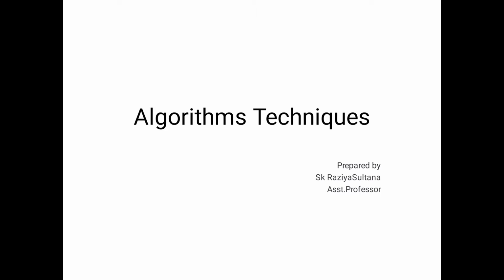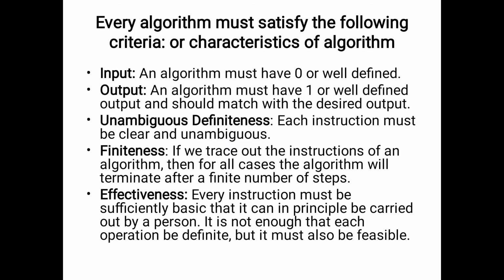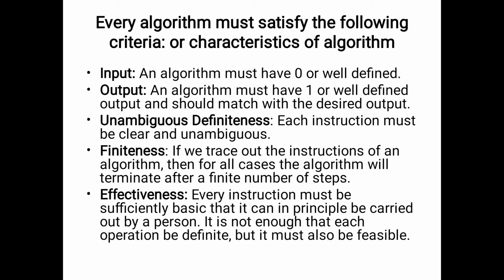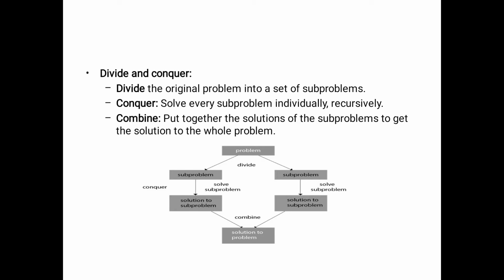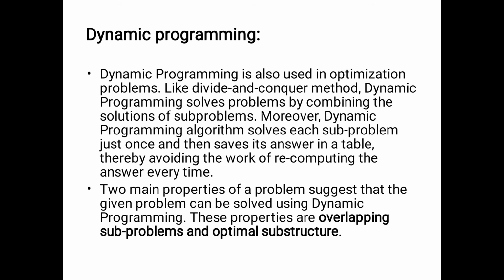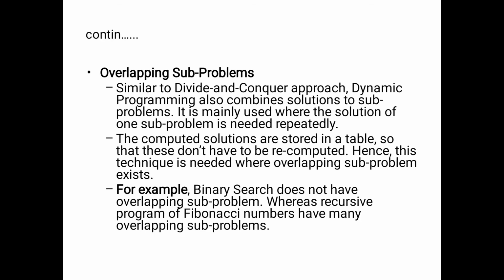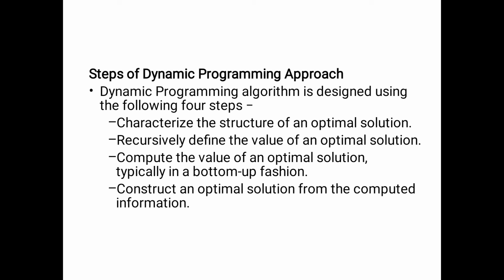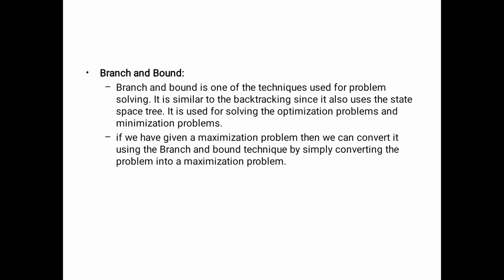Algorithm Techniques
Prepared by Ms.SK.Rajiya Sultana, Assistant Professor, CSE Department, CIET.